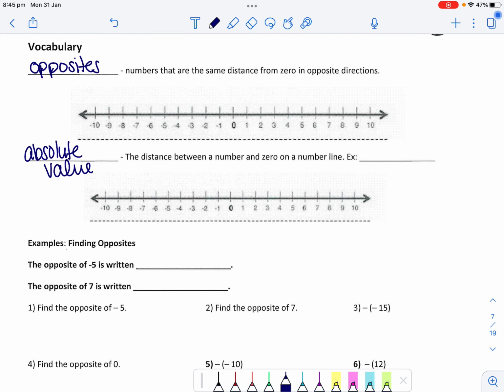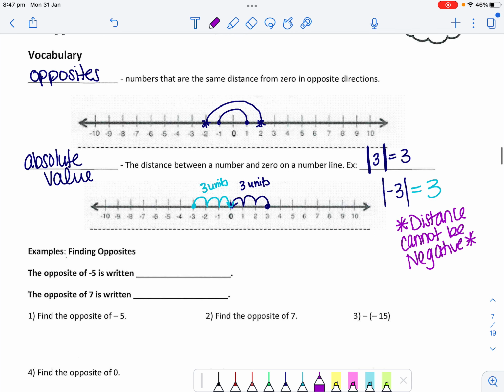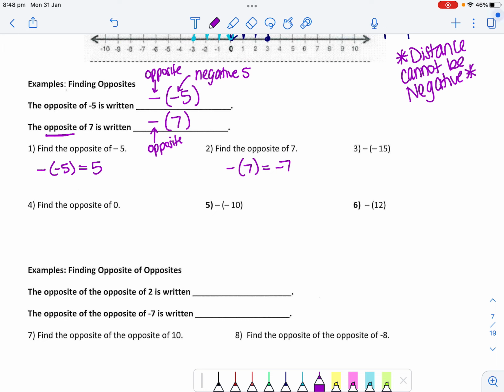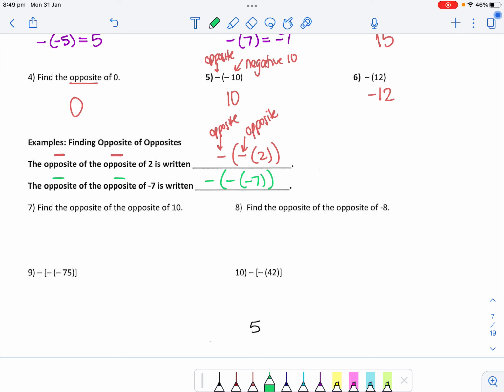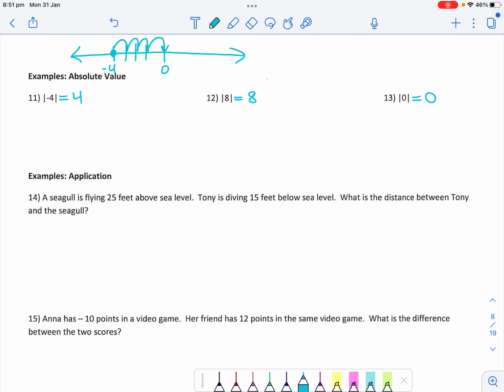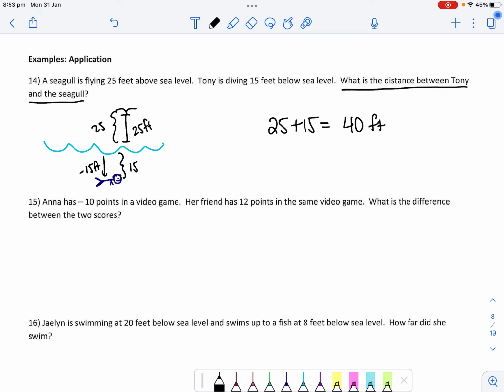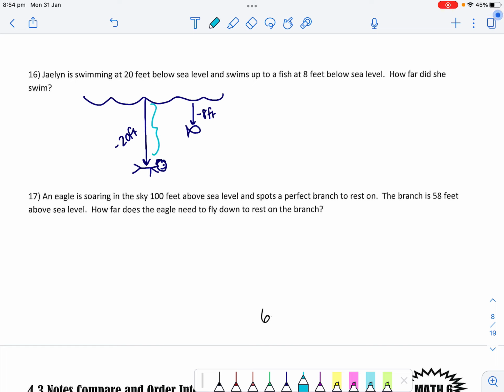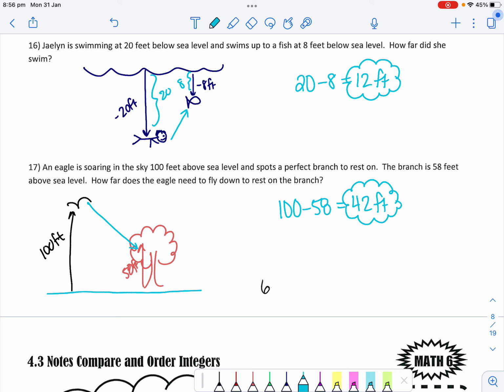M6 4.2 Opposites and Absolute Value Notes